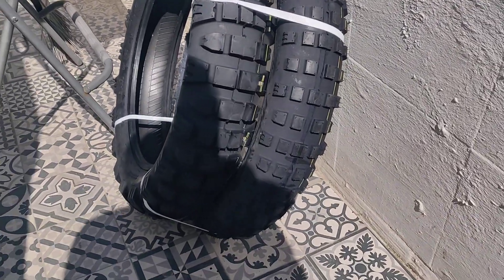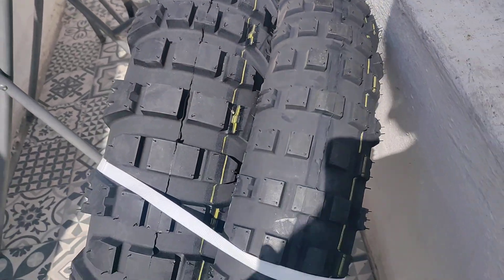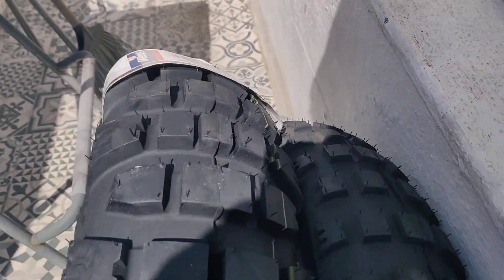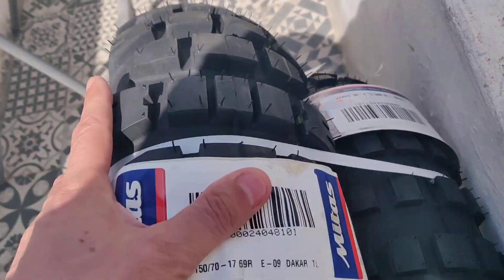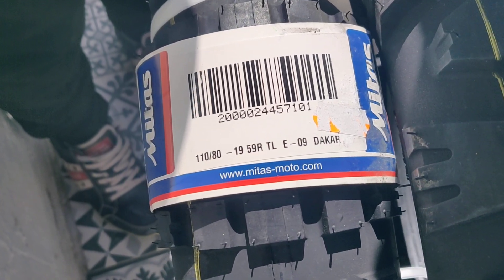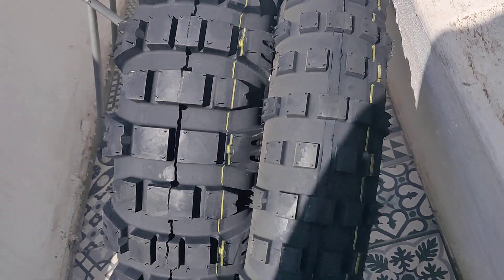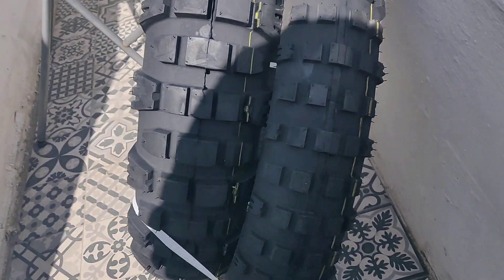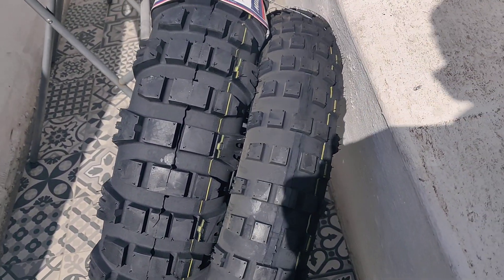Mitas E09 Dakar (New Tire Set)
After my major flat on the Mitas E07+ (and they only had 1000kms) I decided to order a new set of tires. Also decided to replaced the front Karoo3. So this is the Mitas E09 Dakar, front and rear. Sizes: 110/80-19 and 150/70-17. Let's hope they last!